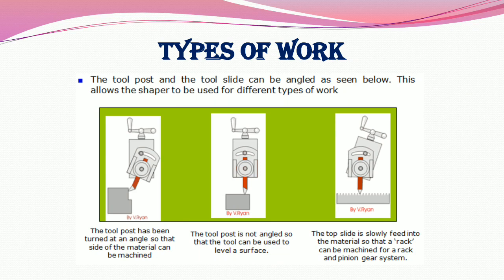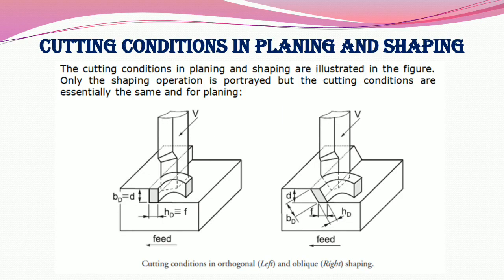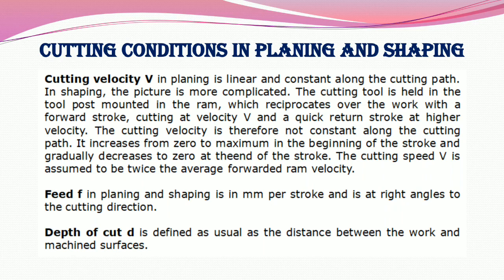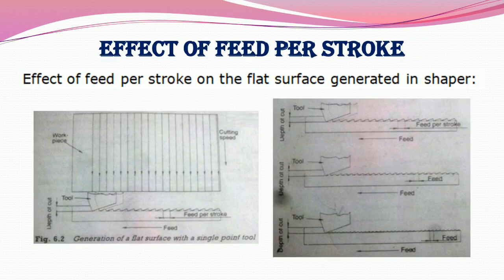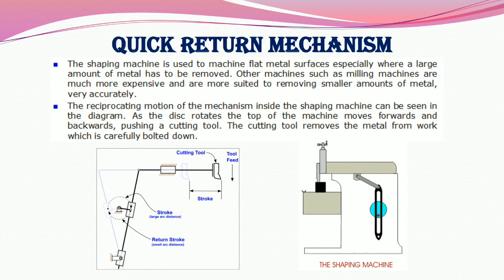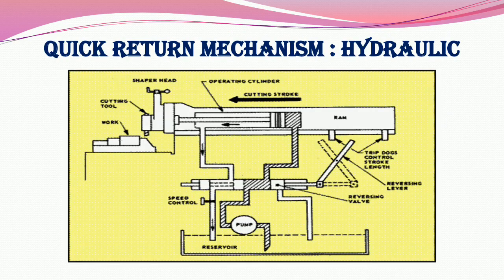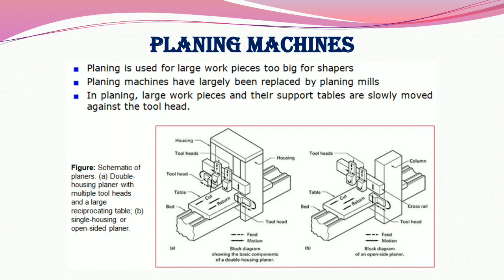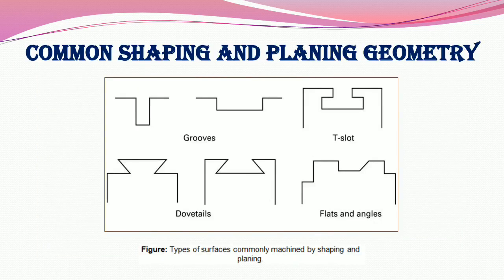Lecture 02 - Shaping & Related Operations || Part 02